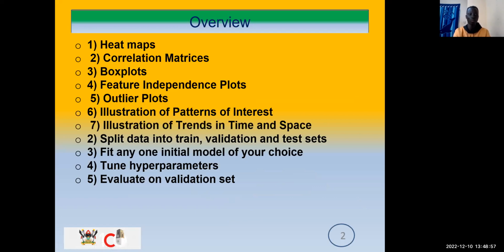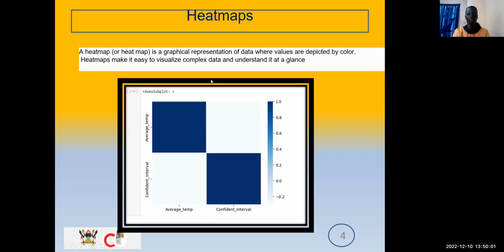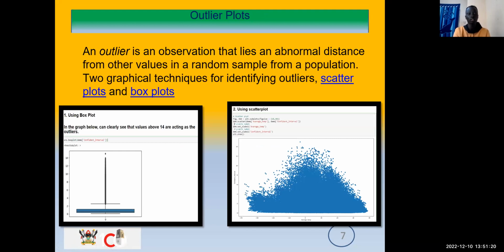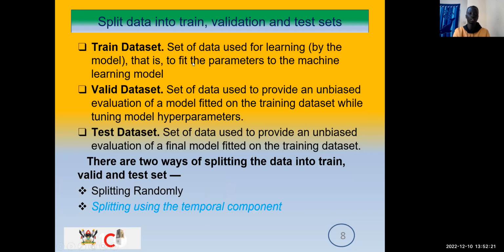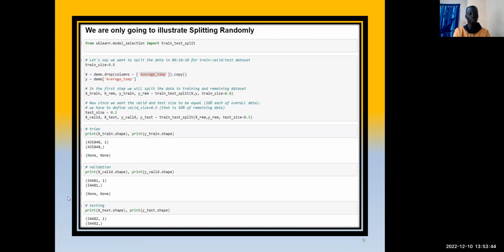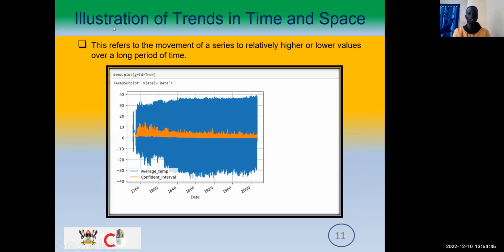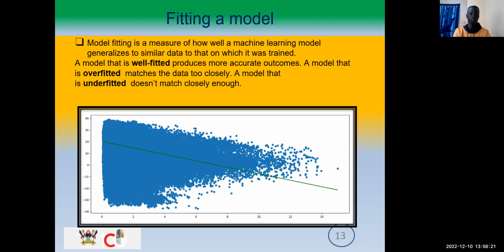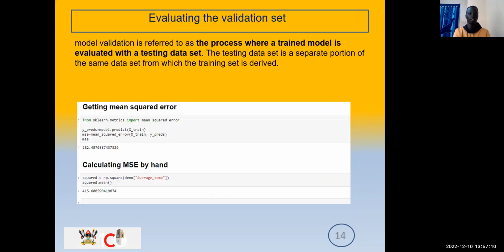Assignment5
Data cleaning and exploratory data analysis in machine learning